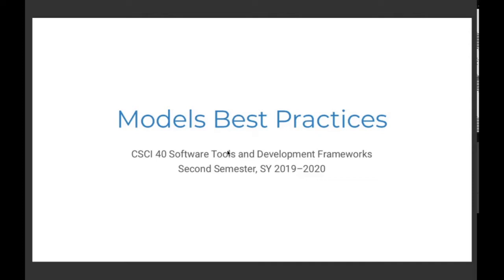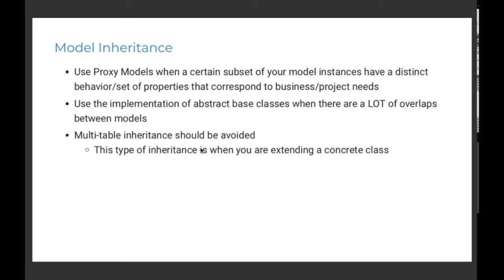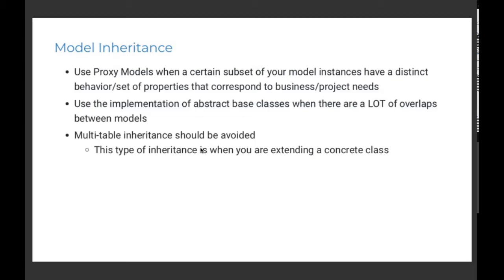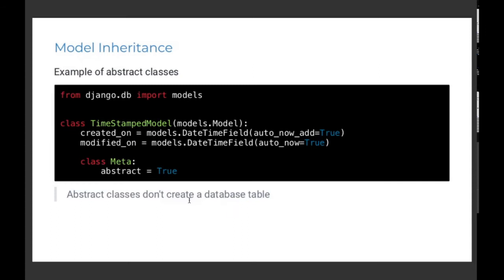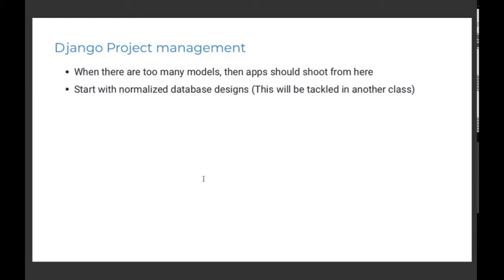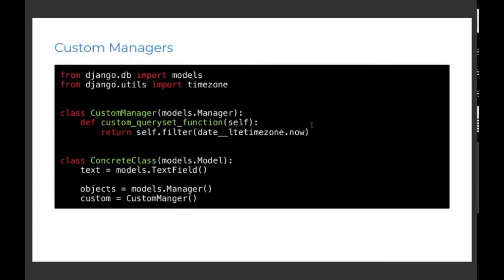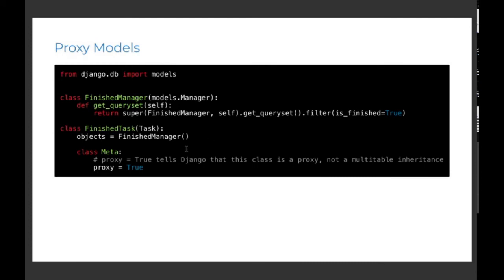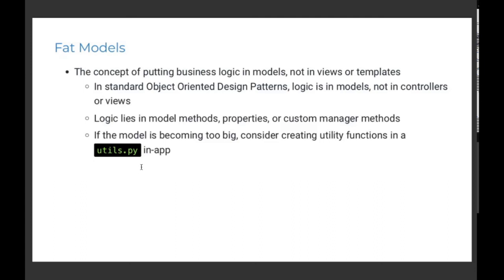Lecture 21 - Model Best Practices